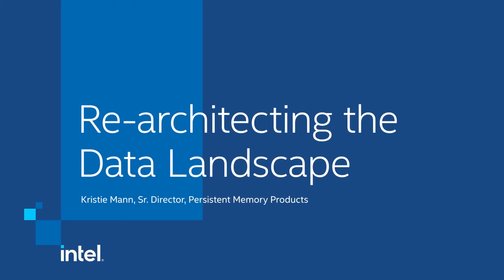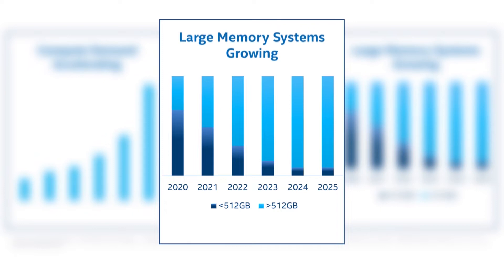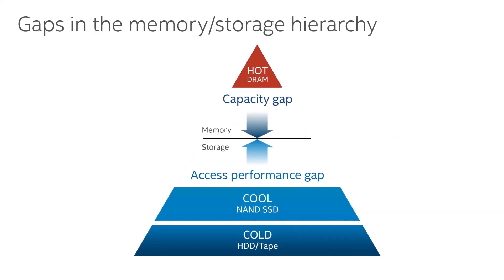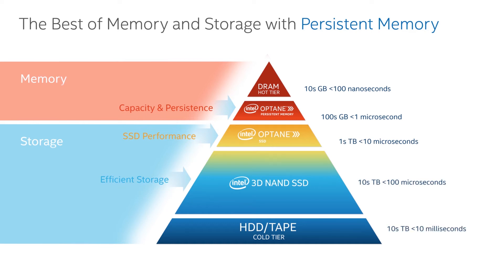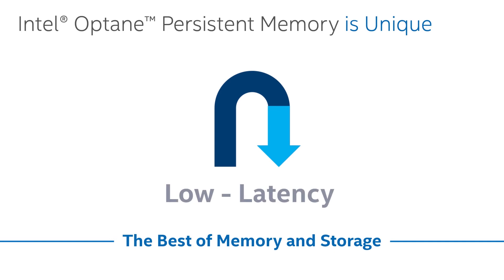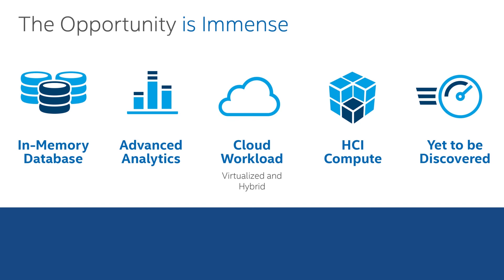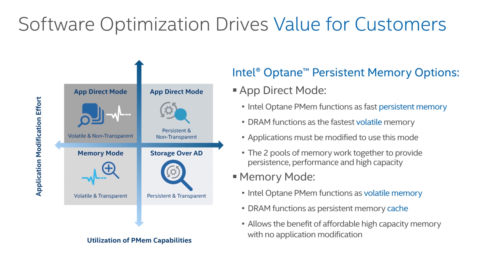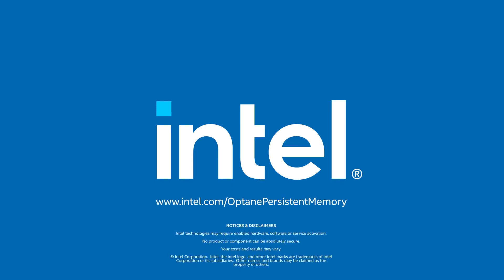Re-architecting the Data Landscape With Intel® Optane™ Persistent Memory | Intel Business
What are the trends driving digital transformation and how can persistent memory help meet these challenges? Get an overview of Intel® Optane™ persistent memory and how utilizing this new technology can bring value to the data center.